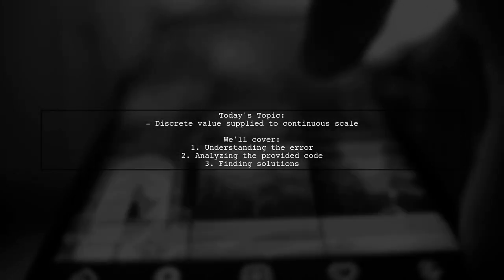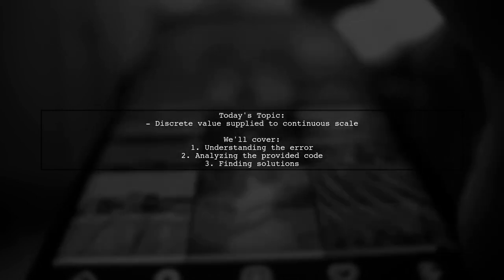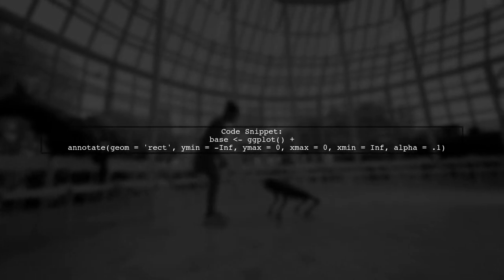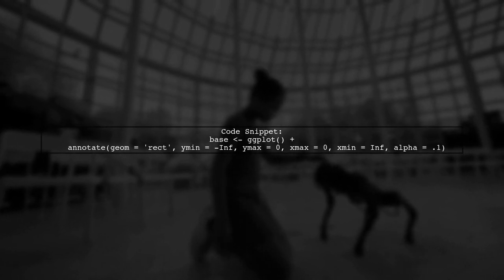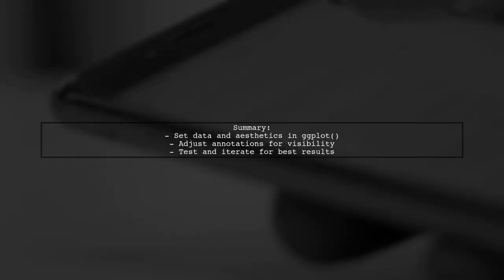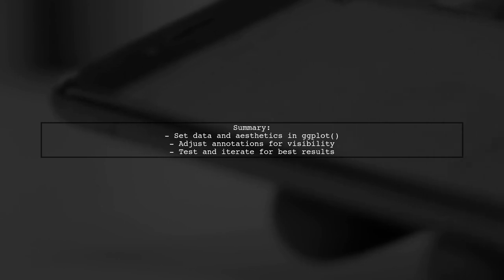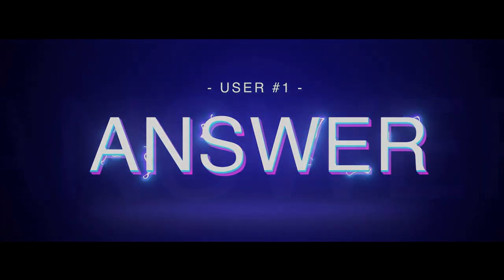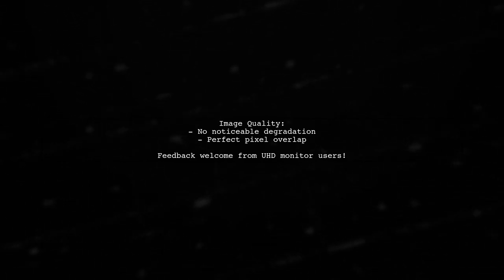Fixing 'Discrete Value Supplied to Continuous Scale' Error in ggplot2 Annotate()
In this video, we tackle a common issue encountered when using the `annotate()` function in ggplot2: the 'Discrete Value Supplied to Continuous Scale' error. Whether you're a seasoned R user or just starting with data visualization, understanding this error is crucial for creating accurate and informative plots. Join us as we explore the causes of this error and provide step-by-step solutions to help you effectively annotate your ggplot2 visualizations.

Today's Topic: Fixing 'Discrete Value Supplied to Continuous Scale' Error in ggplot2 Annotate()

Related to